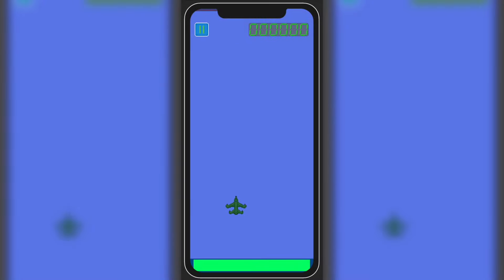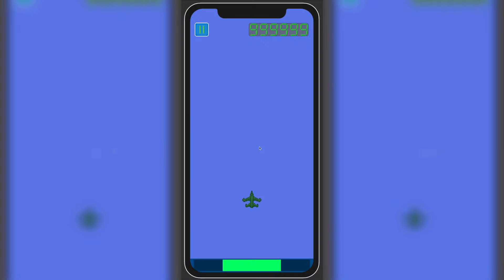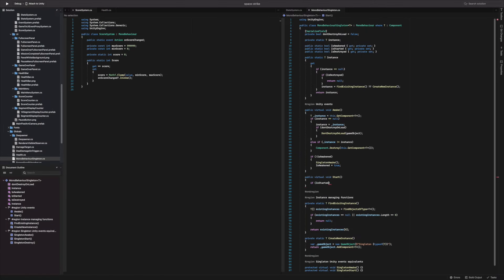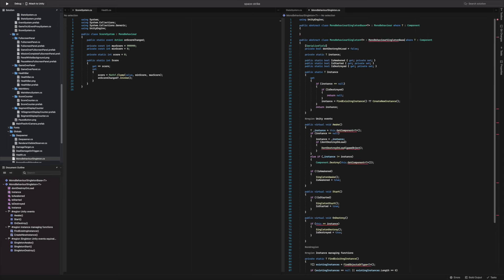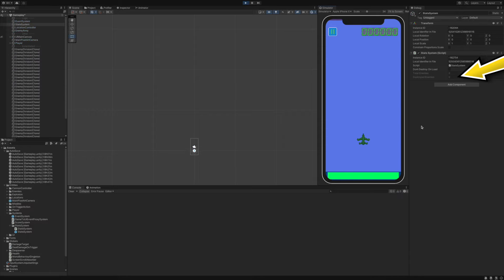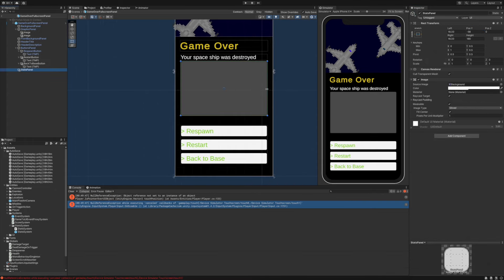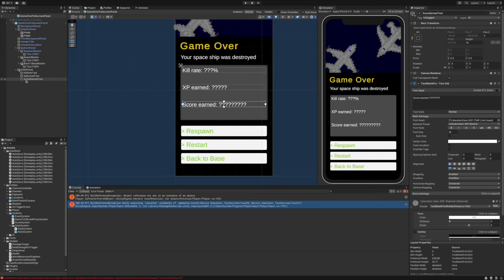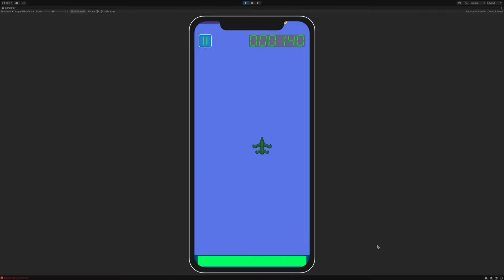Singleton pattern implementation in stats system for my mobile indie game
Really quick devlog about score system for my mobile game which I created using singleton pattern for MonoBehaviour in Unity. This video is short because I also want to prepare some style changes for the next 10th devlog.

I used this to create my own version.